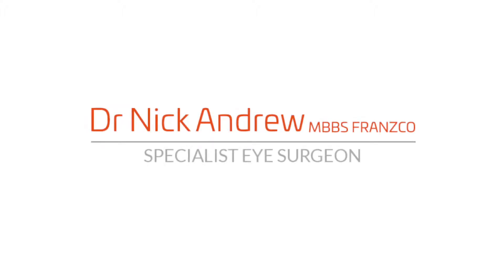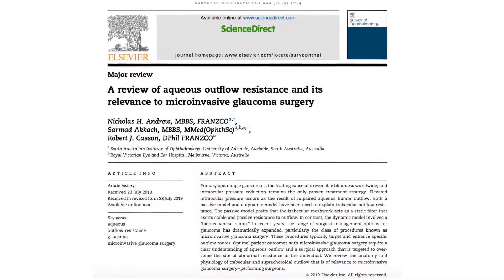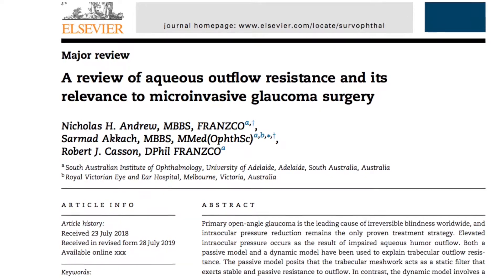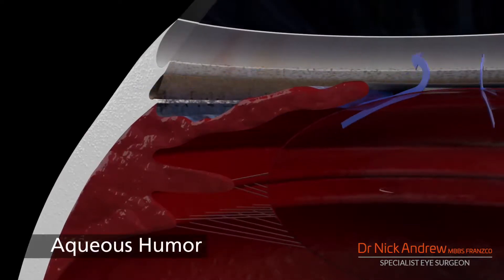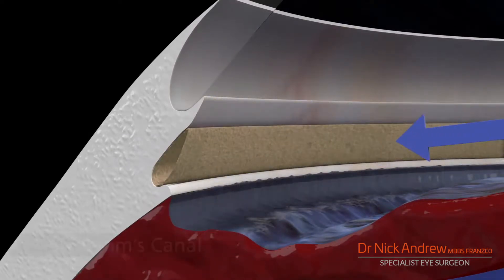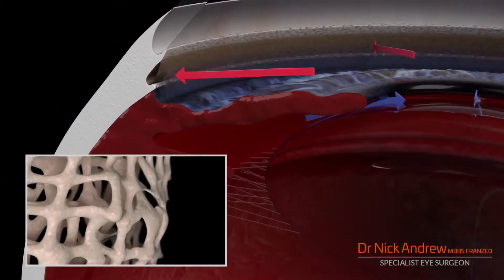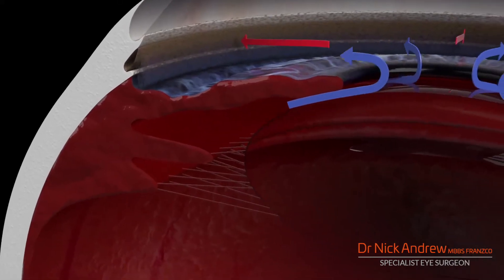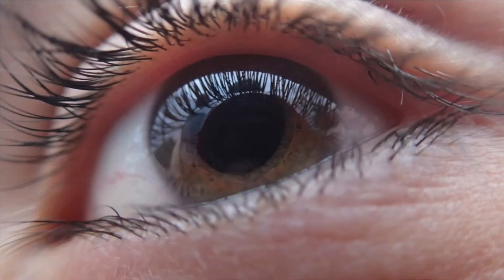What is glaucoma?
This video explains glaucoma and intraocular pressure (IOP).
Dr Nick Andrew is an Australian ophthalmologist with subspecialist expertise in advanced cataract, laser eye surgery, and micro invasive glaucoma surgery (MIGS).
Dr Andrew's publication cited in this video is available ("A review of aqueous outflow resistance and its relevance to microinvasive glaucoma surgery")
and "Ophthalmology Against The Rule" podcast.

Video transcript:
The content of this video comes from this paper that I published in late 2019. It is the most comprehensive review article to date, detailing the fluid drainage pathways of the eye and how they can be enhanced using micro-invasive glaucoma surgery. It was published in Survey of Ophthalmology, the blue ribbon review journal for ophthlamology.  Inside your eye there's a darkly-coloured, highly vascular structure just behind the iris, called the ciliary body. This produces a clear, watery fluid called aqueous humour. In healthy eyes, aqueous humour flows in an obstructed manner through the pupil, into the front of the eye and towards a drainage channel that runs circumferentially near the base of the iris. After passing through the pupil, aqueous humour flows through a multi-layered sheet of cells called the trabecular meshwork. This covers the drainage channel of the eye, Schlemm's canal.   From Schlemm's canal, fluid drains into Collector channels that connect with the tiny blood vessels of the conjunctiva and episclera. In glaucoma, the trabecular meshwork becomes thickened and less permeable. In addition, Schlemm's canal may collapse. Aqueous humour can no longer flow through these structures easily, resulting in increased resistance to fluid drainage. Consequently, intraocular pressure begins to rise. Glaucoma is when pressure inside the eye causes damage to the optic nerve. This damage is progressive and irreversible. Glaucoma causes gradual loss of vision, usually affecting the peripheral vision first.  Individuals with glaucoma cannot feel that their eye pressures are high, and they are usually not aware that they are losing their vision until the damage is very advanced. This is why it is very important to get checked. Fortunately, there are numerous options for treating glaucoma, which I will discuss in my other videos.